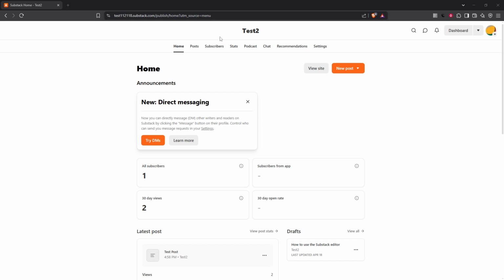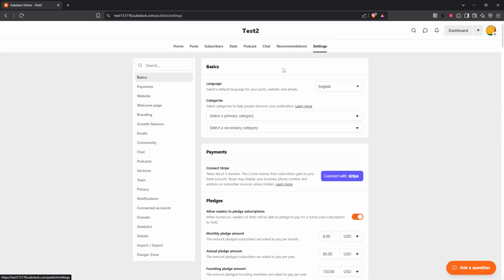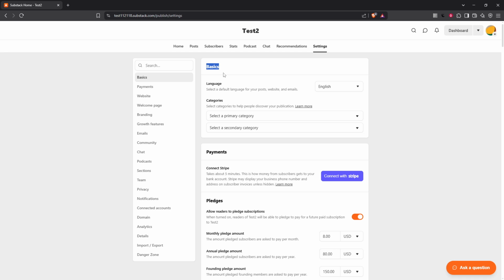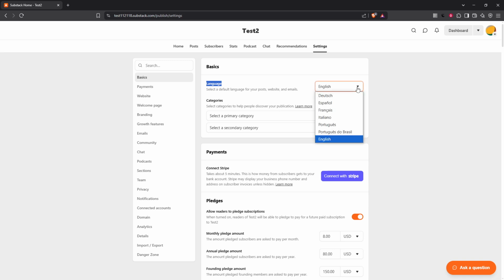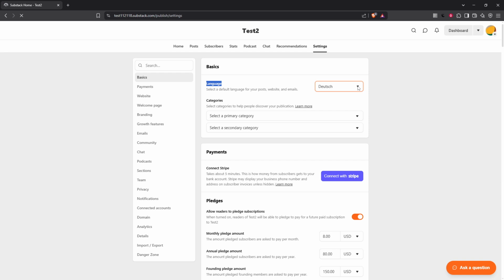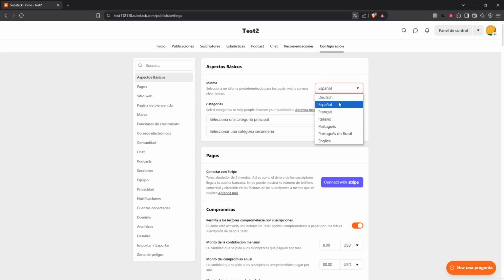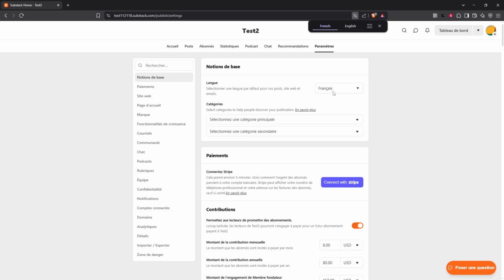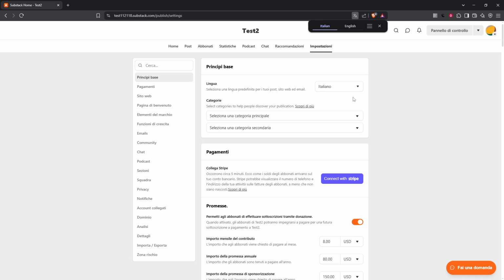How To Change Substack Language [2025 Full Guide]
In today's video we will show you substack,writing on substack,substack tutorial,substack tutorial 2022,editing on substack,how to start writing on substack,how to write on substack,how to write on substack app,how to use substack for email marketing,how to use substack as a writer,how to use substack to make money,edit theme on substack,substack publication,edit publication on substack,using substack,how to use substack,language learning,learn any language,language,starting a substack